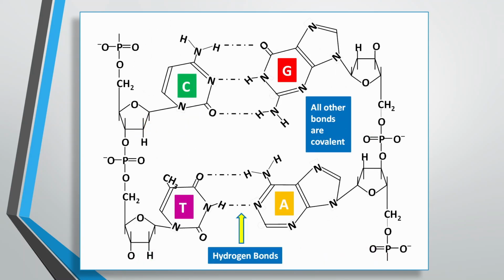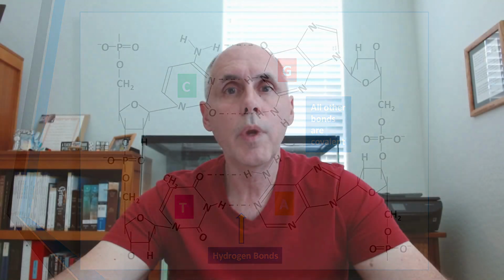The Structure of DNA - Part 3: Base Pairing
This video explains how the pattern of base pairing in DNA could not have arisen via evolution.